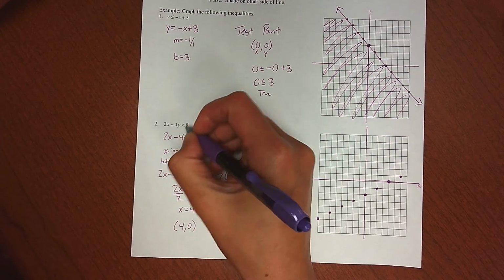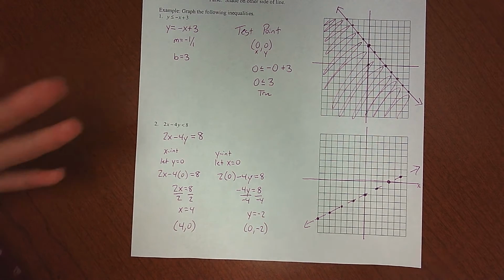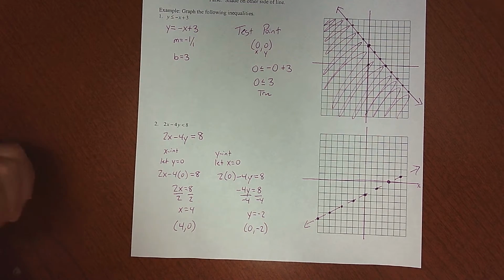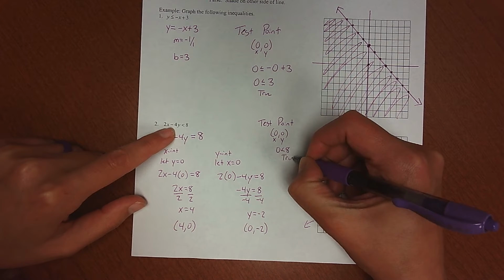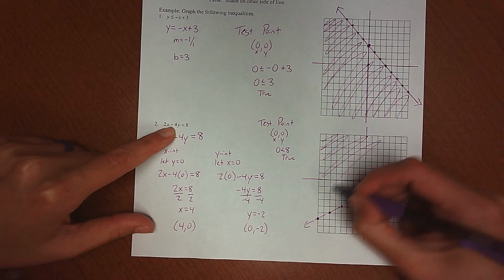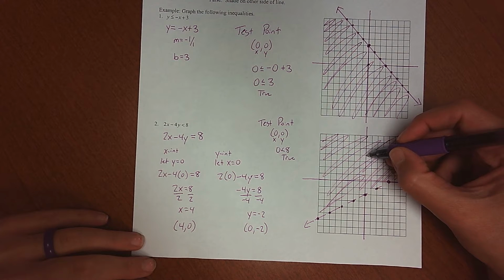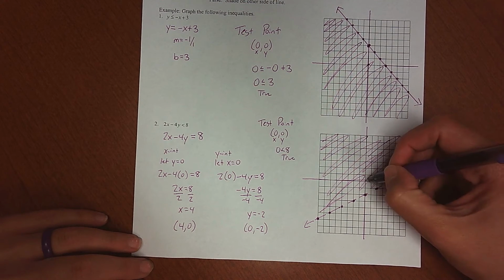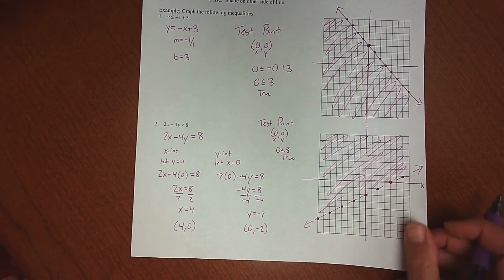A2- Linear Inequalities and Systems of Inequalities